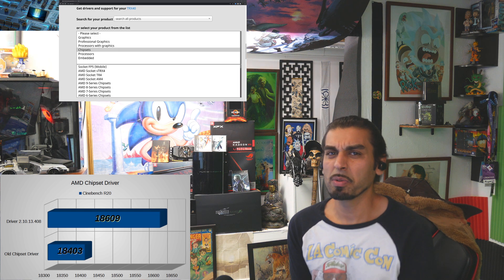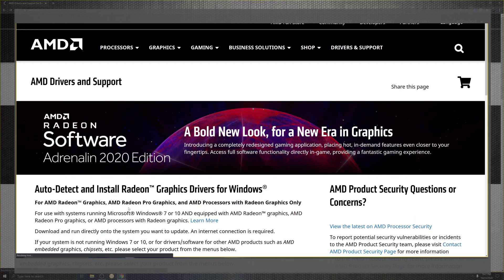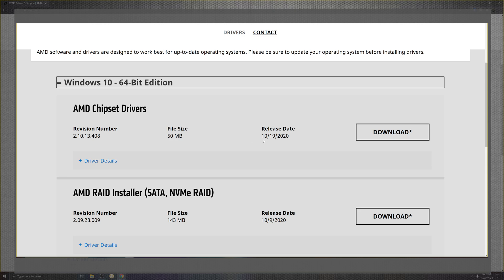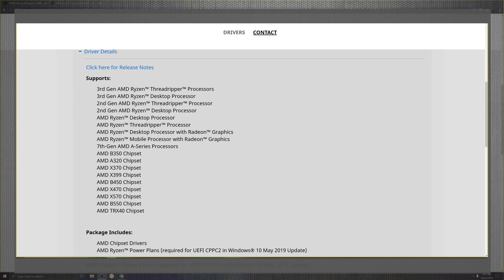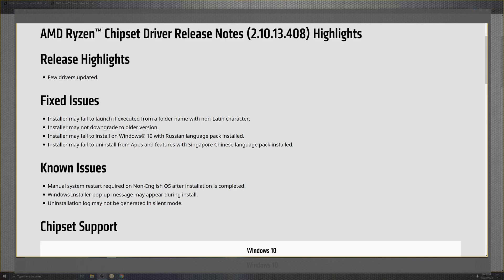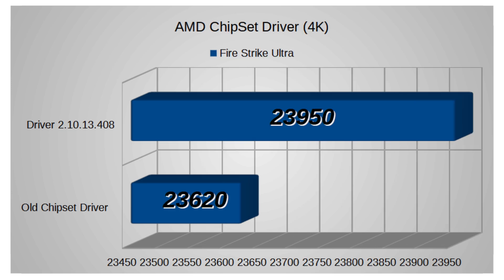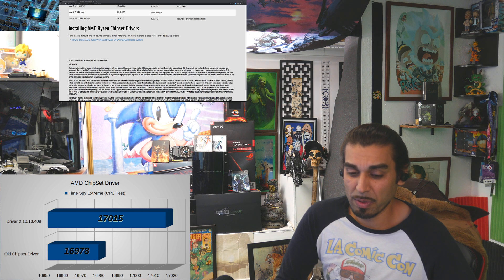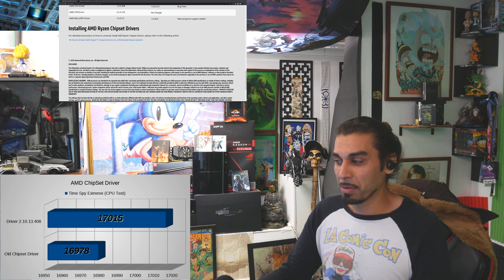New AMD Ryzen™ Chipset Driver Update 2.10.13.408 Release Notes 🖥 Tech News 2020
Today Mac,

-Is Covering AMD Ryzen™ Chipset Driver Update:

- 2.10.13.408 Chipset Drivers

Linked Below is AMD and enter your cpu and it should pop the driver

Neon Noir:

- Link

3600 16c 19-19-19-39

4k live encoder

X264

Cpu:

AMD 2950x

100% Safe
100% Fun

api talk:

AMD Ryzen™ Chipset,
20.10.1,
3dmark,
amd Chipset Driver Update 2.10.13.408,
benchmark,
new Chipset Driver Update 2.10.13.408,
new amd,
new amd Chipset Driver Update 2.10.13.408,
new amd 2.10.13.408 Release Notes,
new AMD Ryzen™ Chipset Driver,
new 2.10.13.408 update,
new amd update chipset update,
new chipset driver update,
new AMD Ryzen update 2020,
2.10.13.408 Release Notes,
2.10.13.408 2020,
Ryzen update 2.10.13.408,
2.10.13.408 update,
zen 1,
zen 2,
amd,
amd software